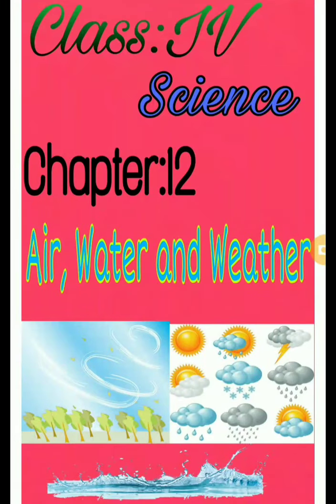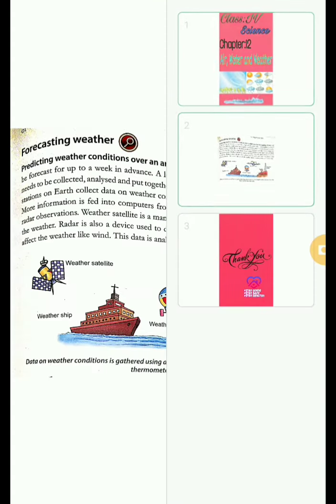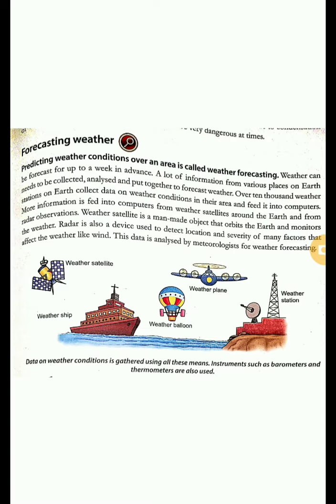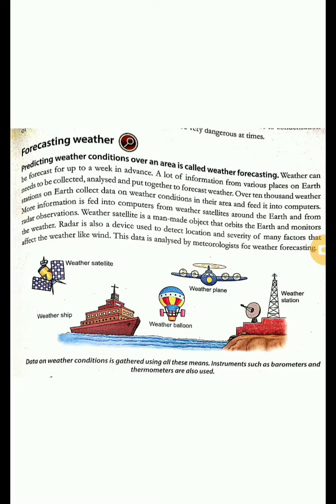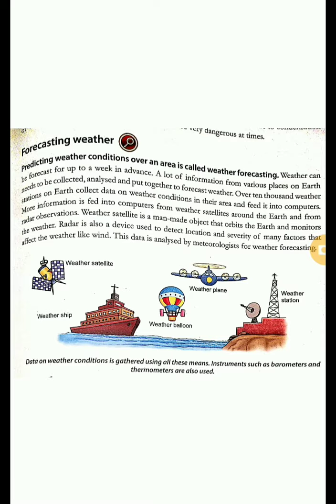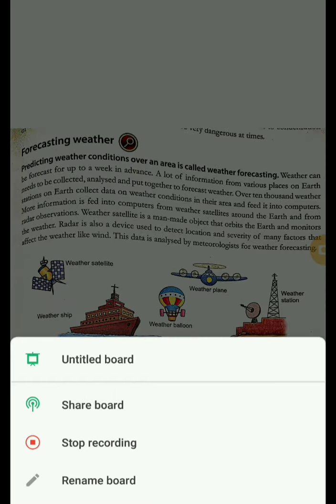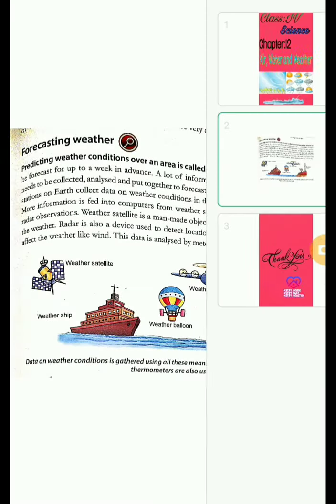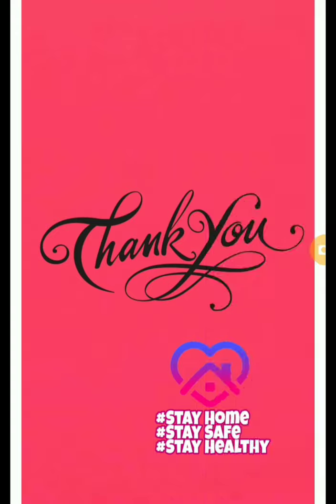CLLASS-4 SCIENCE (CHAPTER-12 AIR WATER AND WEATHER- WEATHER FORECASTING)